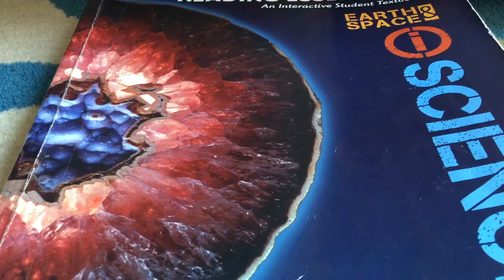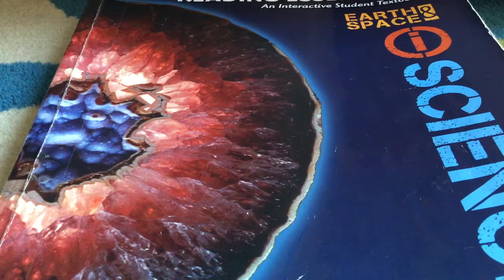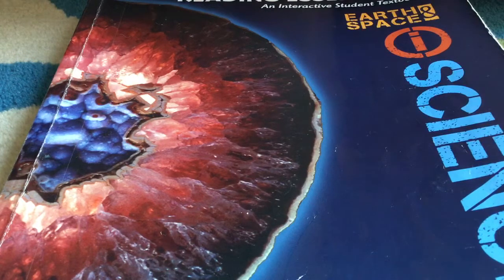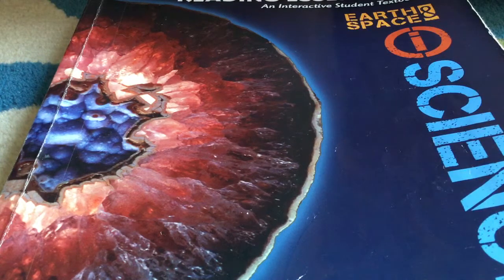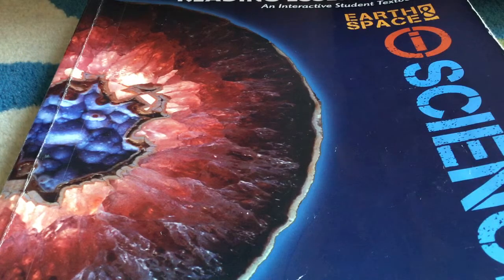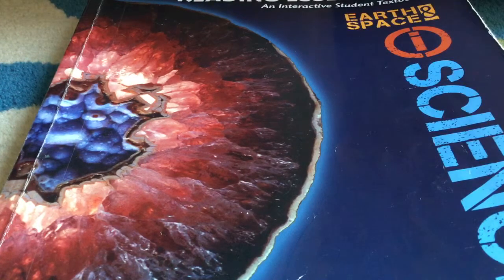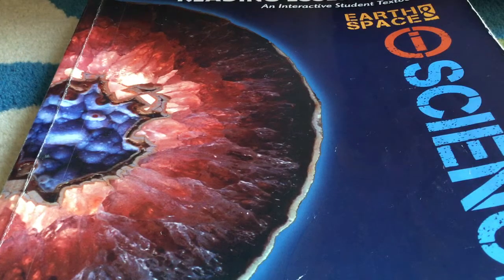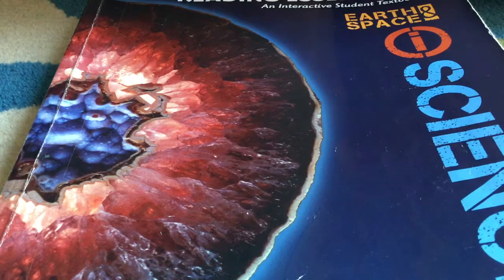27 July 2017